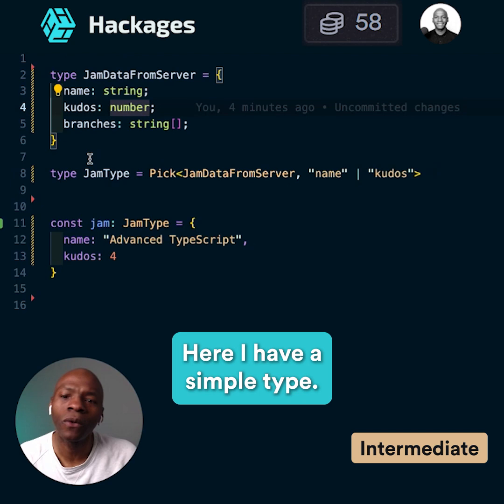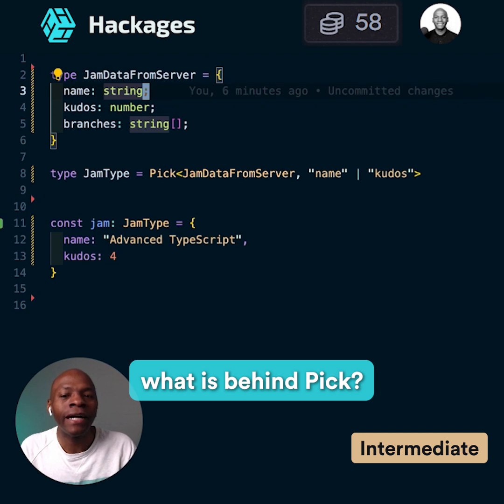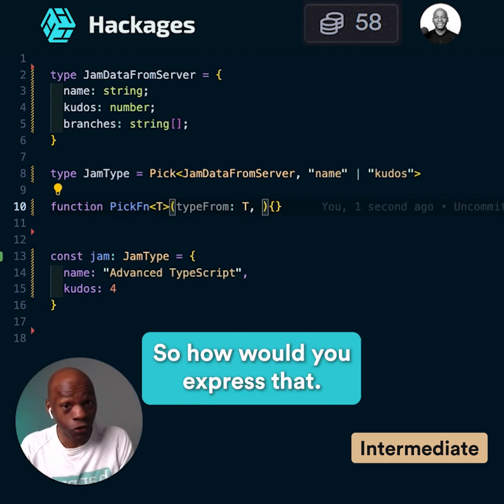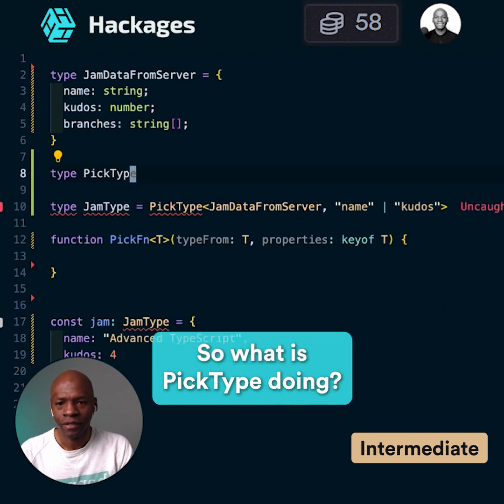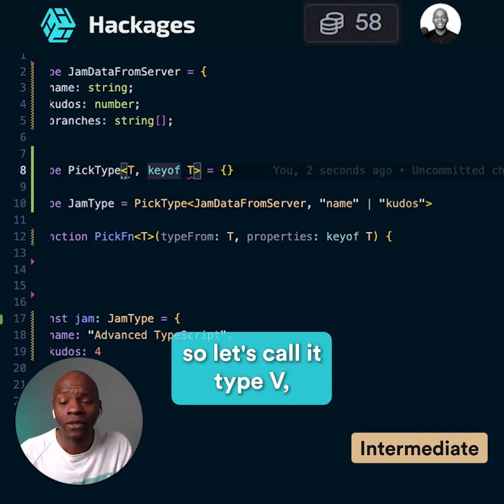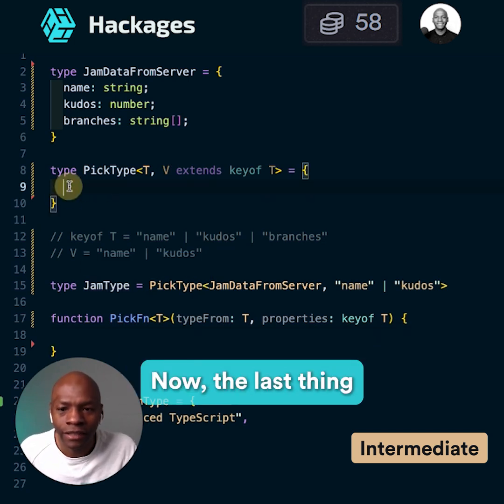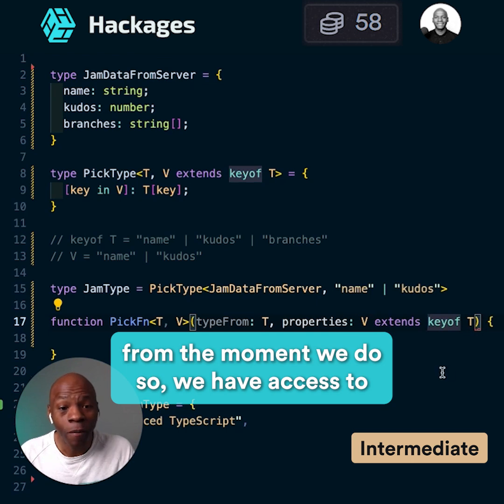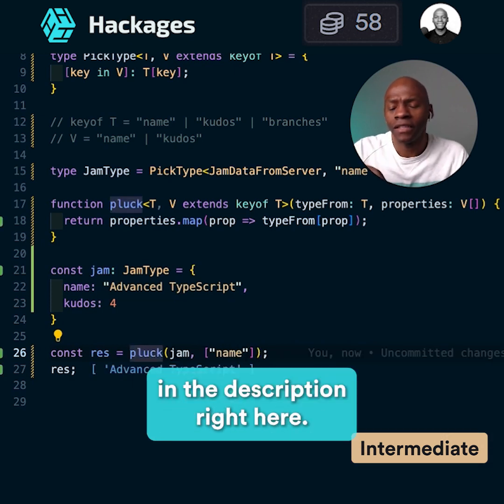✨ Type Programming with TypeScript: How to implement Pick and pluck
✨  We love JavaScript, and that's why we use TypeScript. It makes JavaScript shine.

How? I'm glad you asked!

It makes silly bugs go away before users discover them.
It makes me super productive while writing code.
It allows me to write code I couldn't handle with JavaScript only.

The video below is an example of how TypeScript makes JavaScript look good!

If you would like to move fast with your JavaScript projects, use TypeScript. This Jam on Hackages can help with that